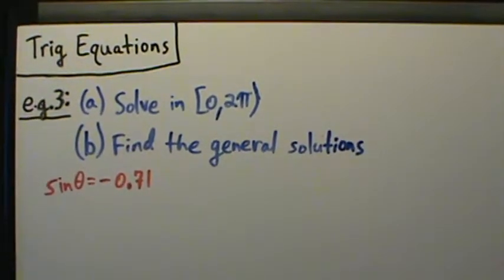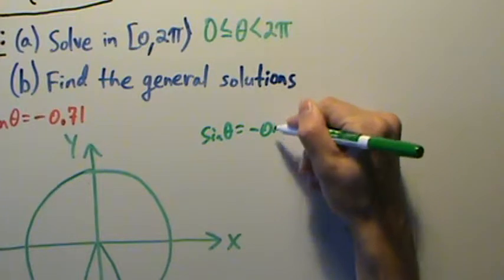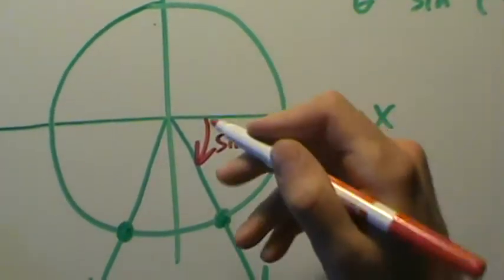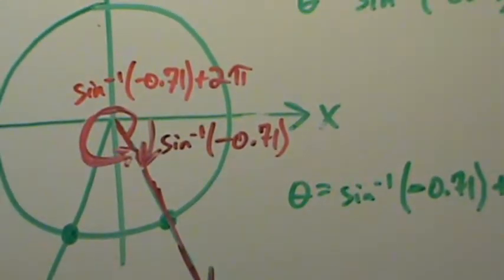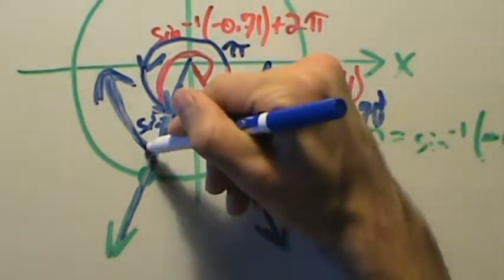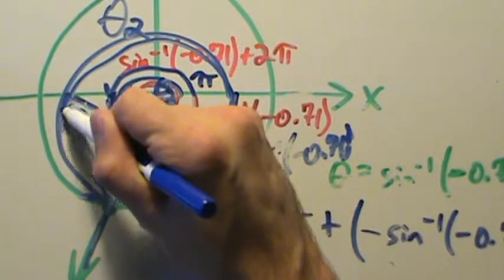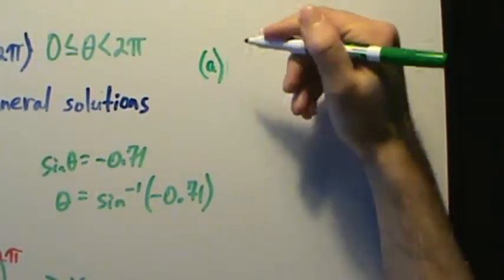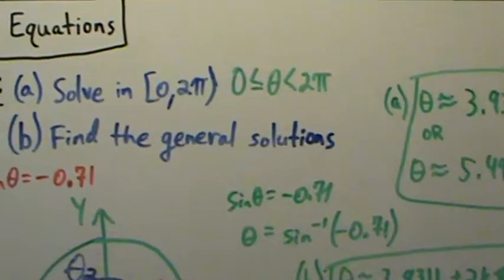Trigonometry - Trig Equations - Example 3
Another example of solving a trig equation with a calculator and finding general solutions.